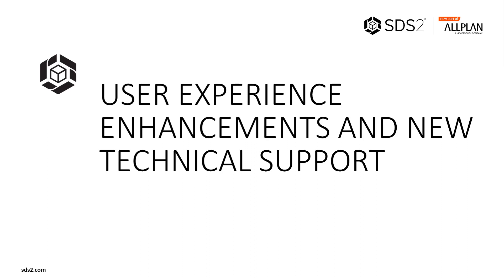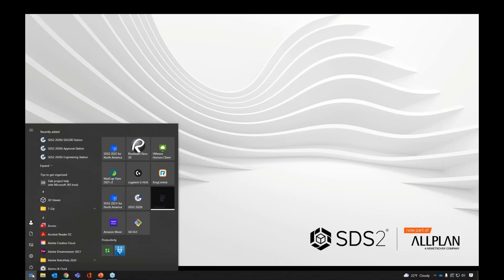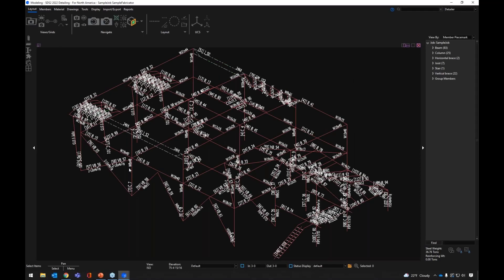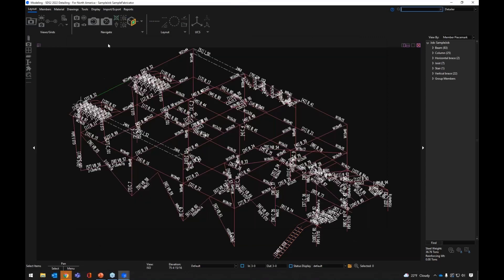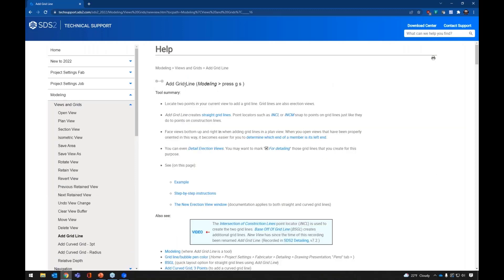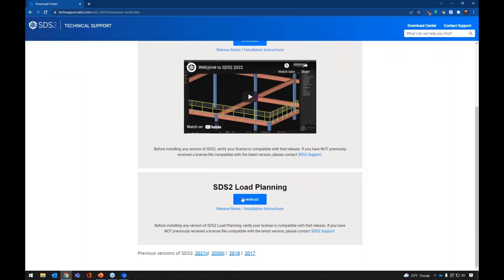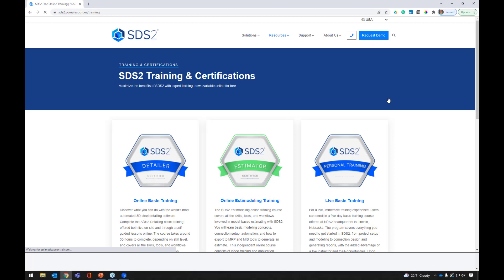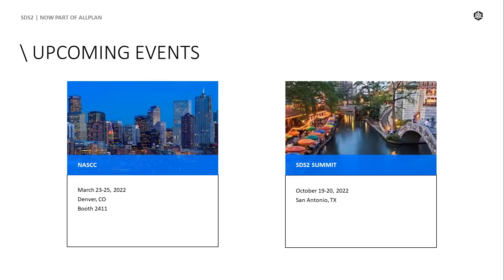SDS2 2022 Series - Navigating the Enhanced User Interface and New Technical Support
A better experience gets better results, and in SDS2 2022 we're continuing to streamline and simplify our interface as well as our technical support for an enhanced user experience.

-Explore the SDS2 2022 interface and all new dark mode
-Learn how to customize your toolbars for personally tailored modeling and detailing workflows
-Take a tour of our new technical support area including the new online help manual